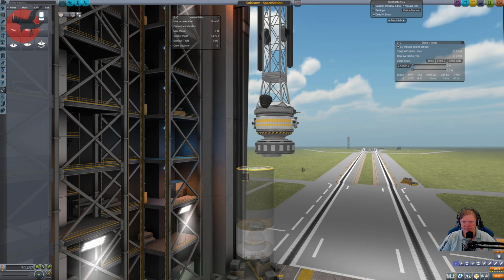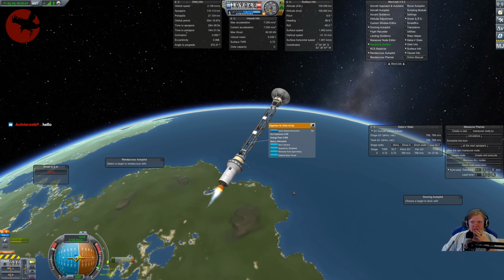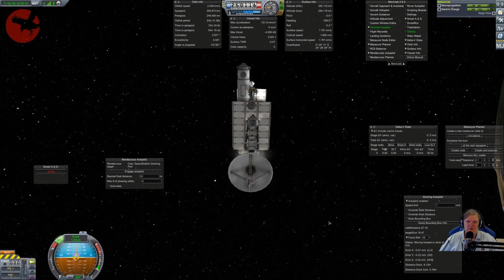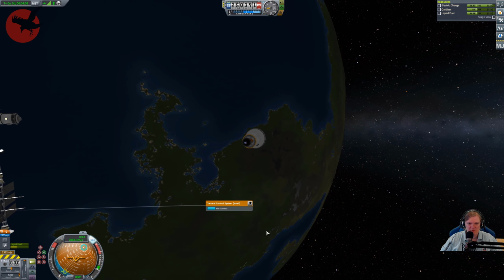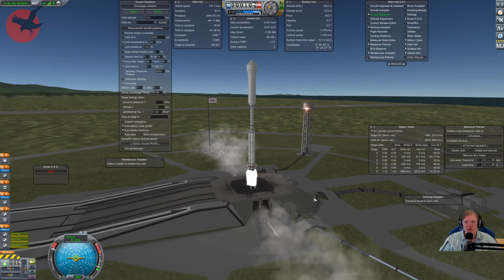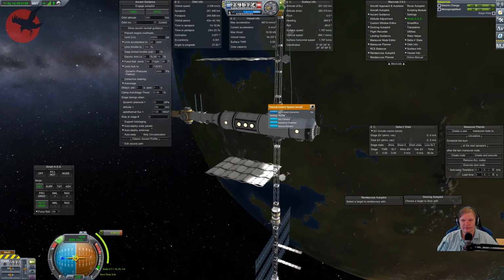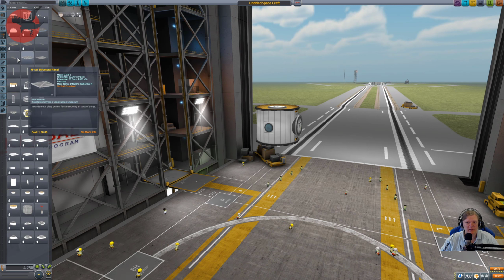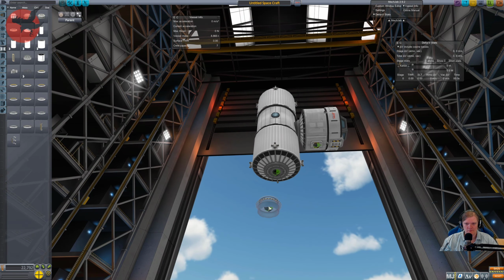In honor of the Crew Dragon and demo2 launch [Live] 31.05.2020 Part 3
In honor of the Crew Dragon and demo2 launch [Live Stream From Twitch] 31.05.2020 Part 3-7

In honor of NASA and SpaceX Crew Dragon demo2 launch at the 30 of May, let's build a space station in KSP. :D